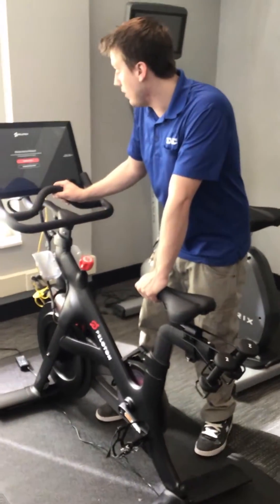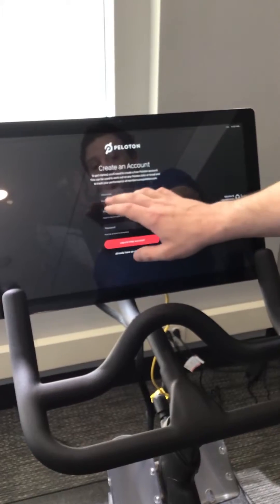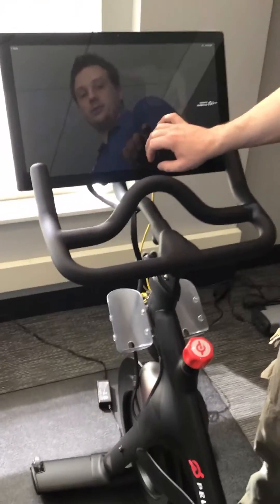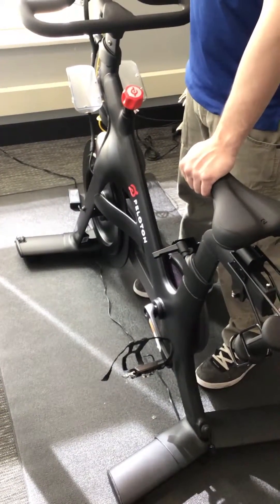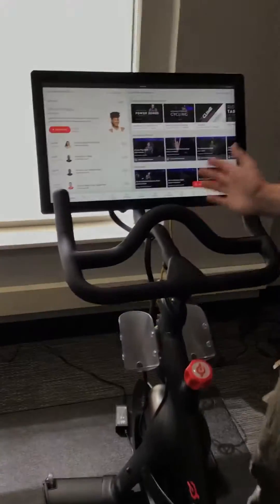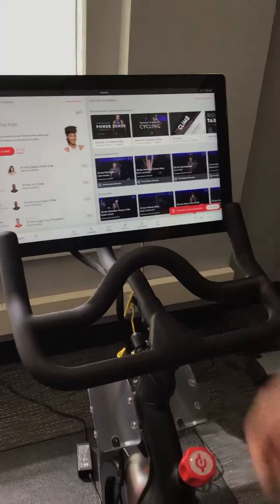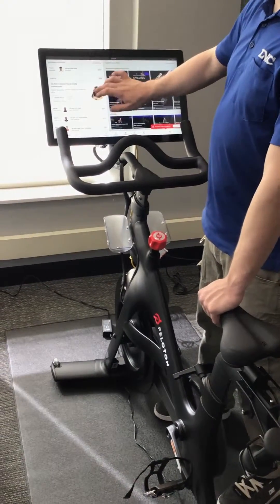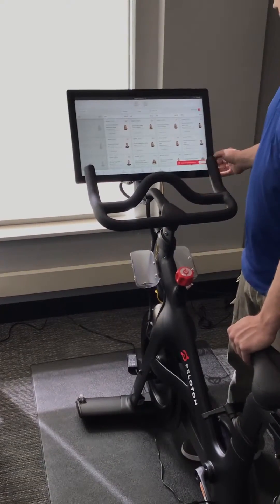Peloton account setup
How to setup your own account on the Onyx Peloton.